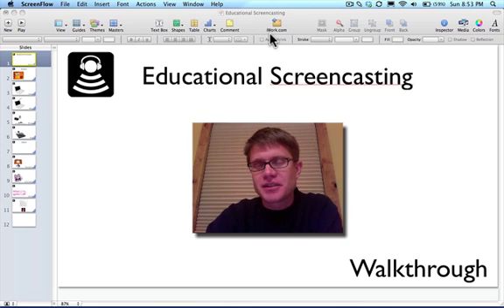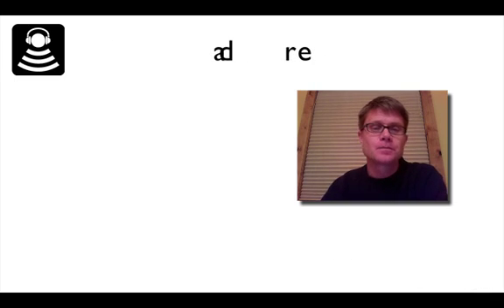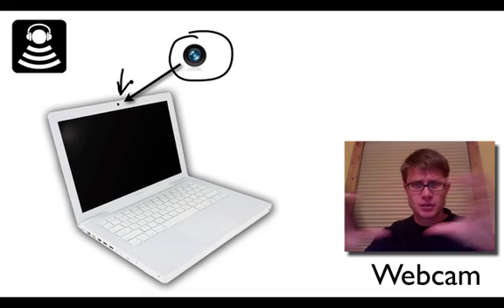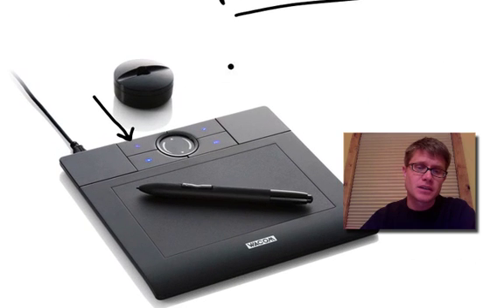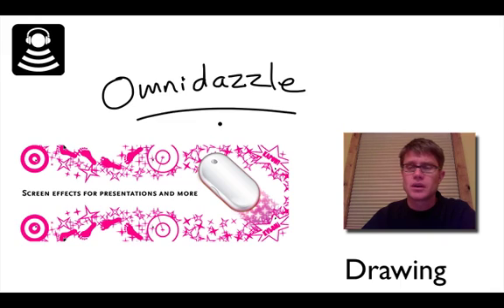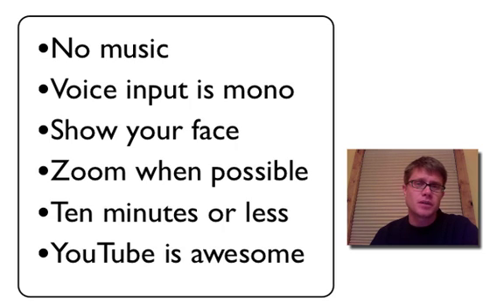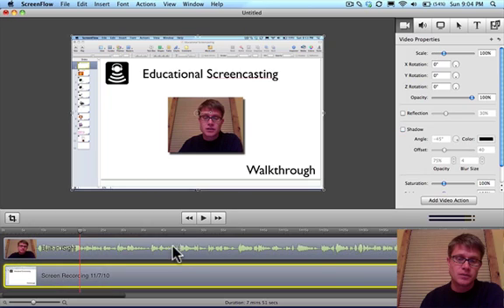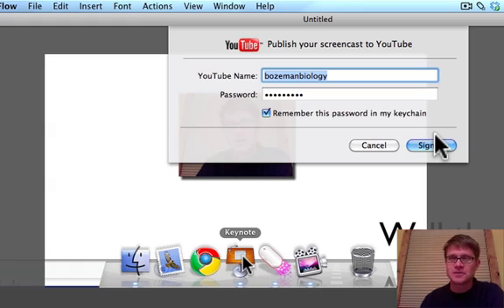How to Make an Educational Screencast (Mac)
Paul Andersen shows you how to use Screenflow, Keynote, and Omnidazzle to make an educational screencast.

Title: I4dsong_loop_main.wav
Artist: CosmicD